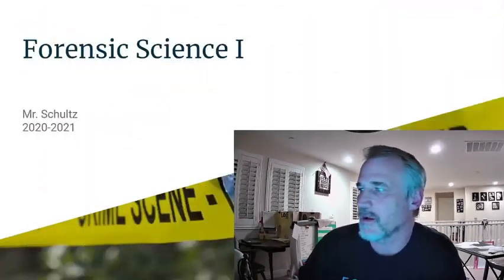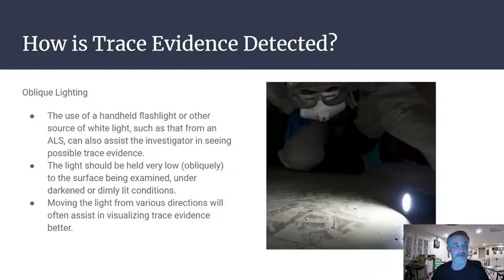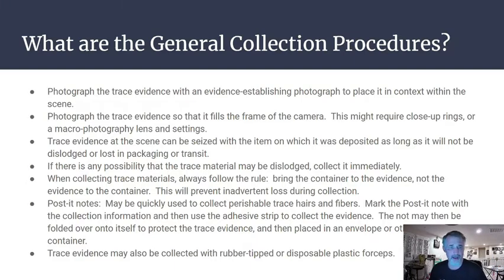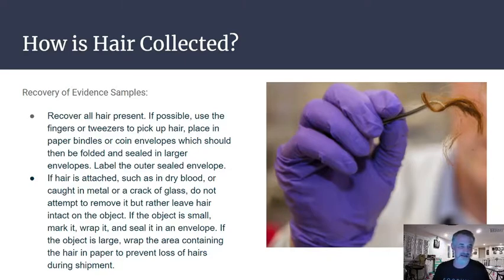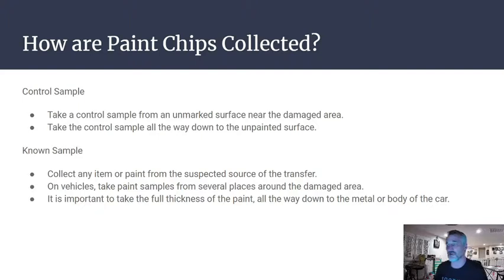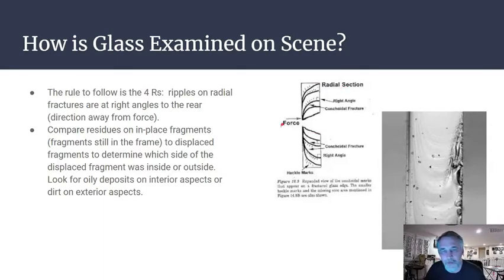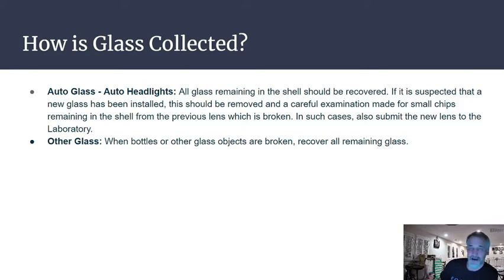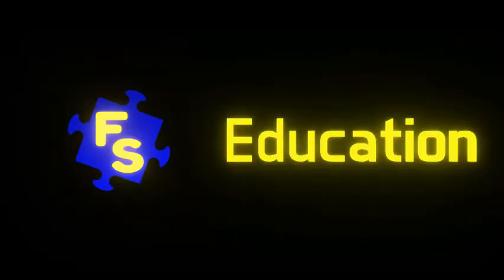Evidence Collection 1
Forensic Science